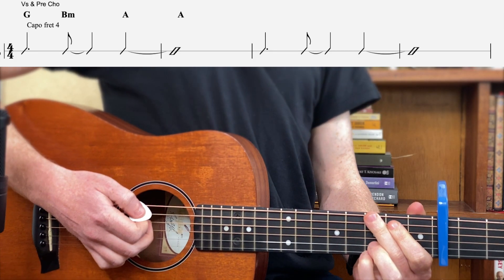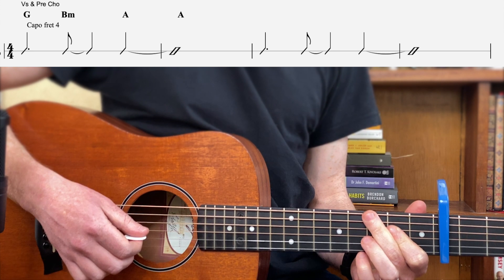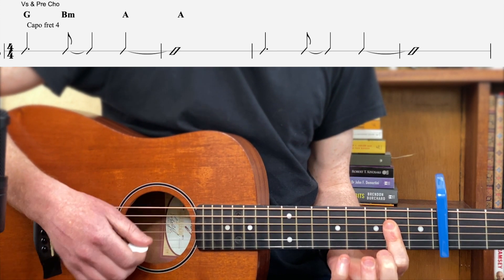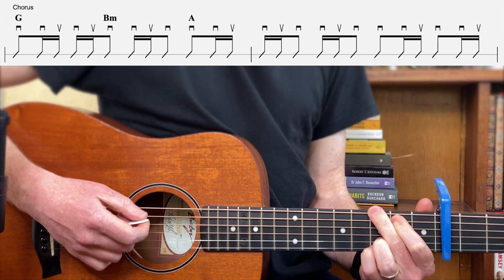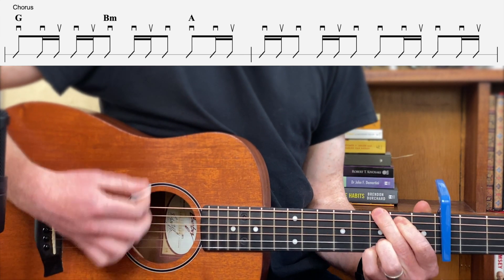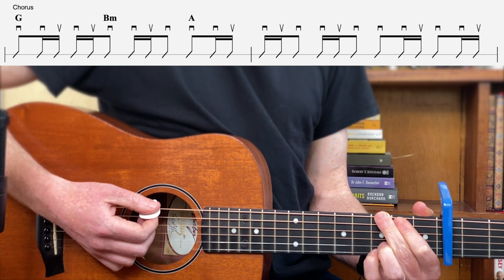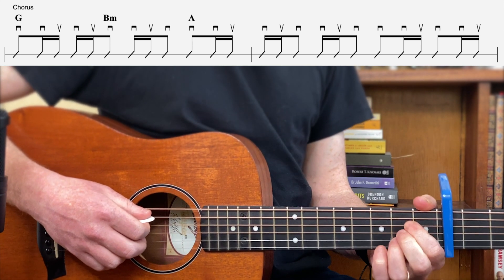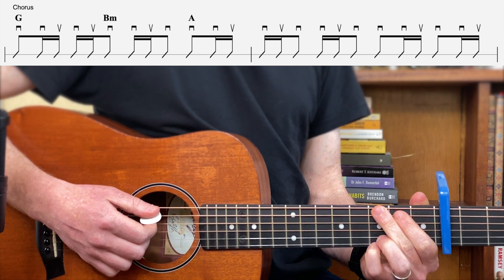Katy Perry - Daisies Guitar Lesson + Tutorial with CHORDS ON SCREEN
Learn how to play Daisies by Katy Perry in this easy step by step guitar lesson and tutorial designed with chords on screen to help you play it! Any questions ask below!

1. Hit "like" below the video